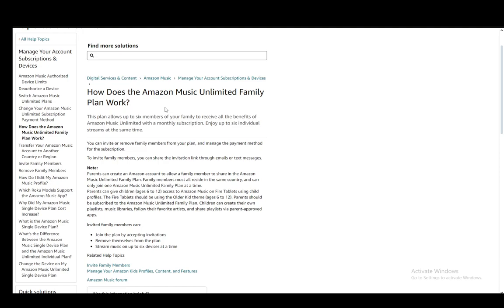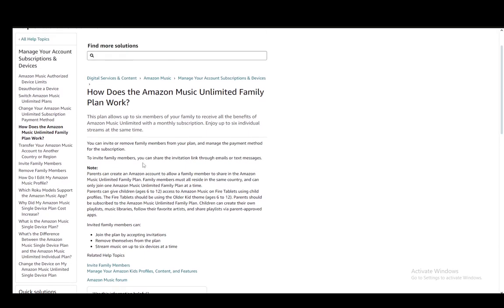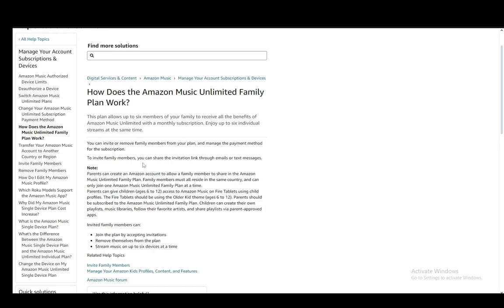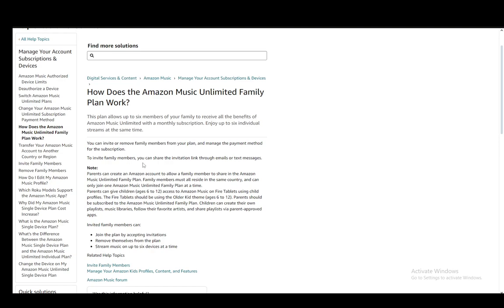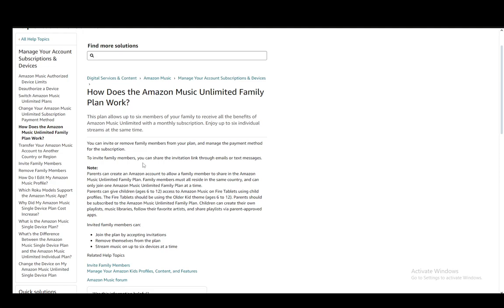How To Create Amazon Music Account Tutorial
Today we talk about create amazon music account,amazon music,amazon music app,how to make amazon music account